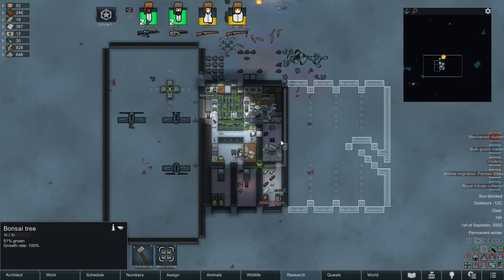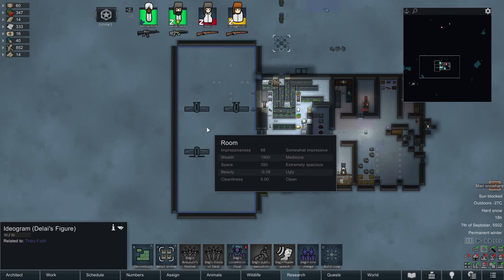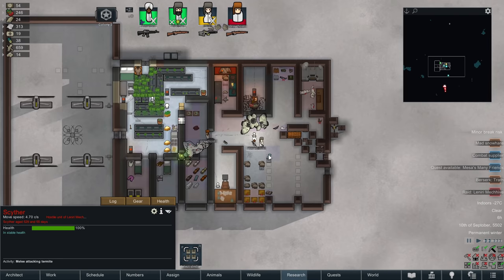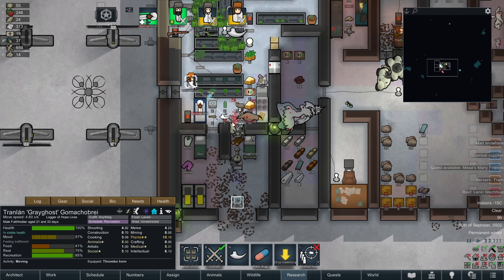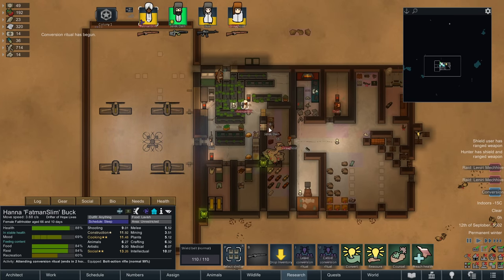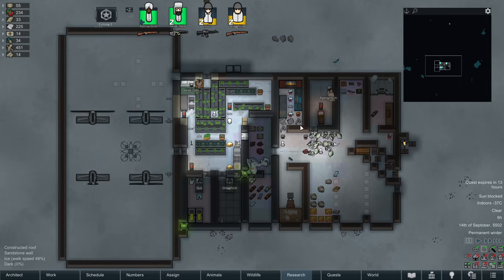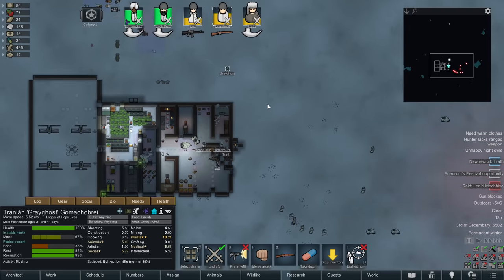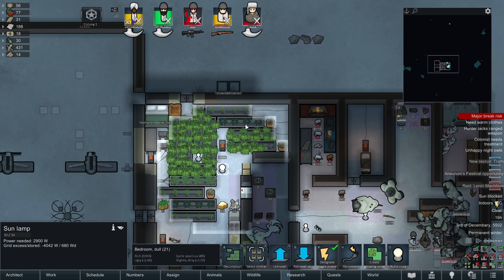Wohoo, Eternal Darkness : Rimworld Sea Ice Ep9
So this new sun blocker is Randy sent, we can now take the darkness meme and get a bonus to our shooting and melee. Killbox wise we now have to get the resources to build a Singularity one, that might take a while but it should be possible assuming we don't die. Dealing with the raids so far has been way to hard, but we have enough tailcaps in stock that I think we can make more purchases of equipment.

Credits song : Future King of Heaven - Zachariah Hickman

MODS
Harmony
HugsLib
Numbers - Mehni
Numbers Trait AddOn - telardo
Numbers Extract Skull add on
Replace Stuff - Uuugggg
Dubs Mint Menus - Dubwise`
Better Bed Assignment - legodude17
Camera+ - Brrainz
Dubs Mint Minimap - Dubwise
RimHUD - Jaxe
[FSF]Complex jobs - FrozenSnowFox
Quick Stockpile creation - slofa
TradeHelper - TimmyLiang
Colorblind Minerals - tiagocc0
Tainted Renaming - Divinorium
Drop all inventory - Captian Muscles (Nathan Harbour)
Ground Targeter - AncientGammoner
Quality Builder - Hatti
Fixable Mood Debuffs alert - fyarn
LTO Colony Groups - DerekBickley
Visible Raid Points : 1trickPonyta
Allow Tool - Unlimited Hugs
Achtung! - Brrainz
Hold the Grenades : 1trickPonyta
Numbers - Strip AddOn : Marek15
DragSelect : telardo
Destroy clothing when butchering : Mr Gumby
[FSF] Filth Vanishes With Rain and Time : FrozenSnowFox
Level Up! : krafs